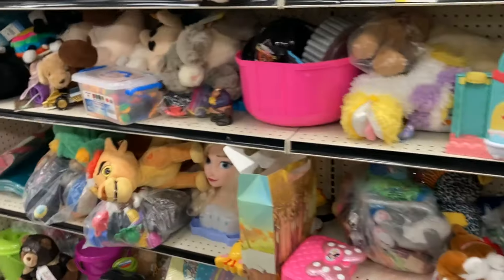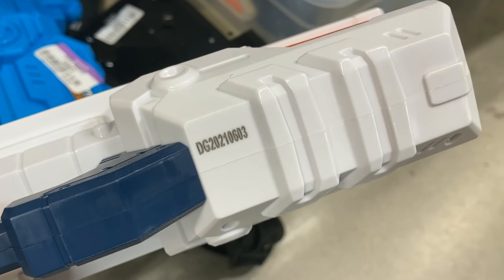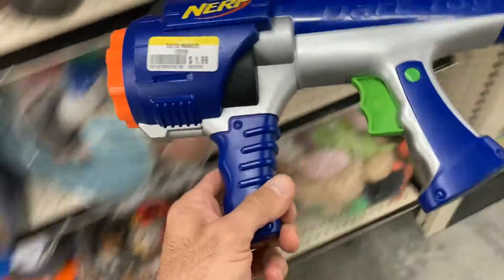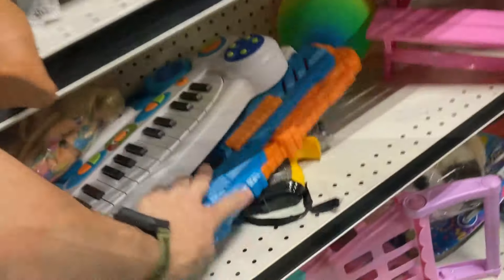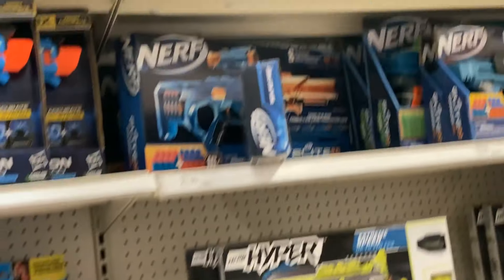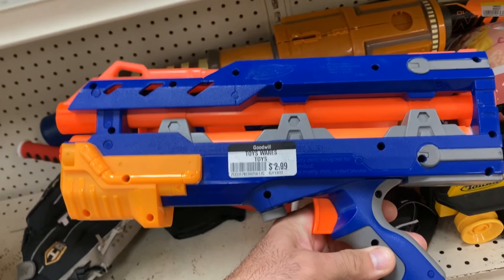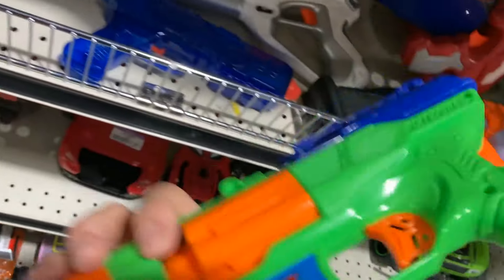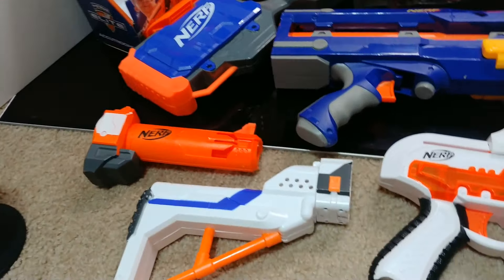Clearance Chaos! | Blaster Bargains Ep. 3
Nerf Thrifting Episode 3

This was a pretty good haul and it spanned about 2-3 weeks. Feel free to share your recent thrifting experience and comment on anything you might relate to, or if you know about any blaster you saw in the video, and your experiences with it! Post a time-stamp if you see an Easter egg or something I missed! Many exciting new episodes coming soon!

Let me know if you like these kind of videos and would like to see more of them in the future. I live in an area where Nerf still has yet to develop like it has in other areas of the US, but hopefully I can help change that over time. My ultimate goal is to bring people together through the wholesome fun this hobby brings, and ultimately open a local Nerf arena where we can all play!